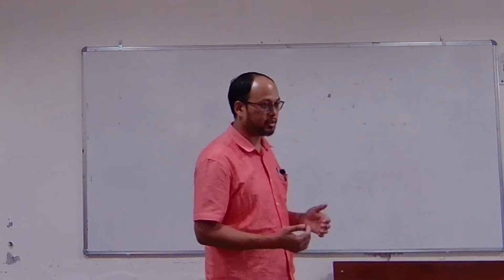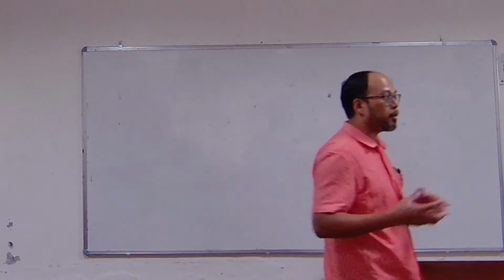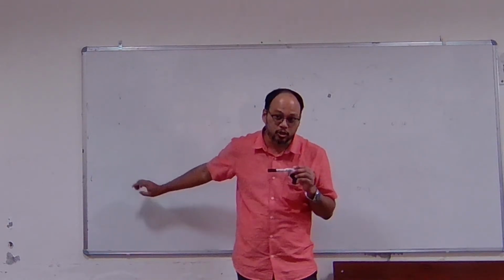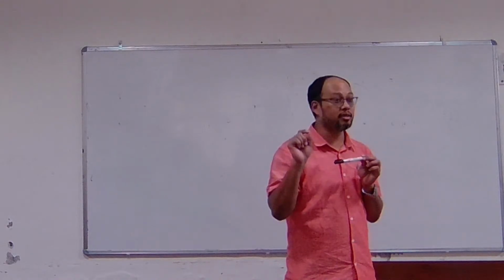DSC-02, Cognitive Psychology or Fundamentals of Cognitive Psychology by Dr. Halley S. T.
DSC-02, Cognitive Psychology (Suitable for BA Hons. Psychology) or Fundamentals of Cognitive Psychology (Suitable for BA Prog. with Psychology.)